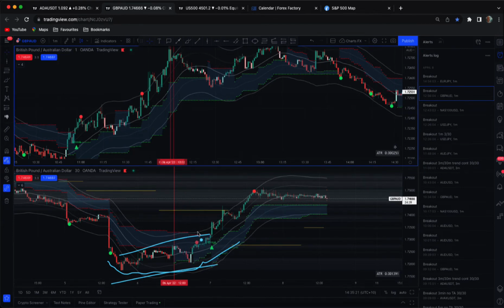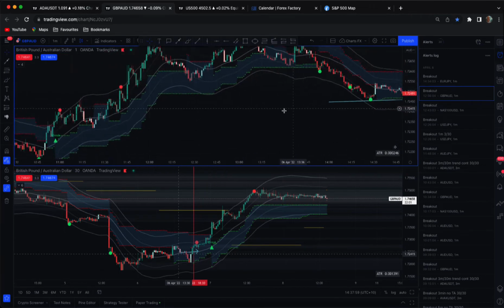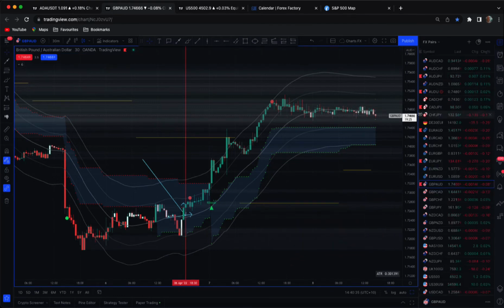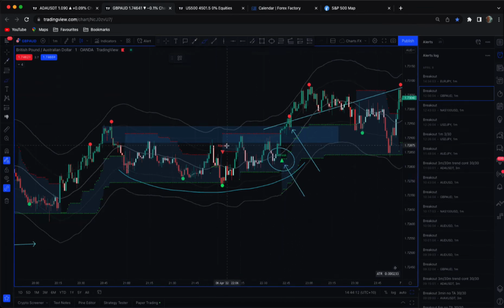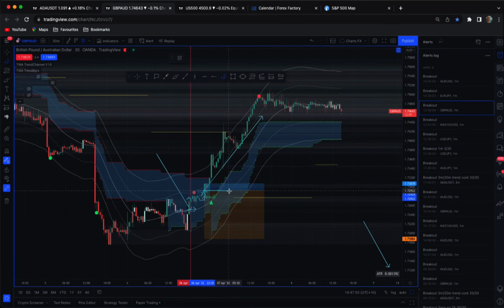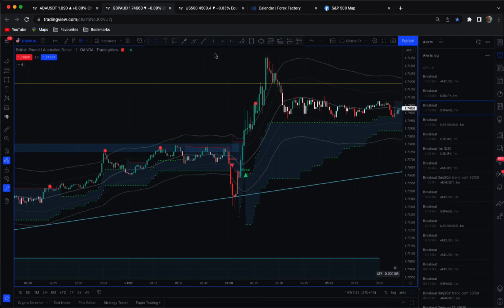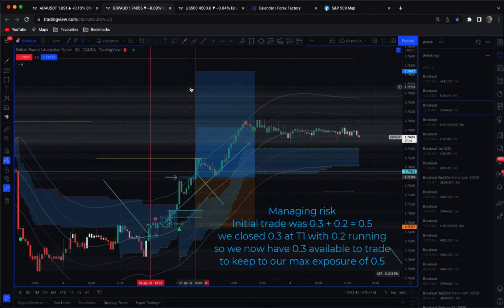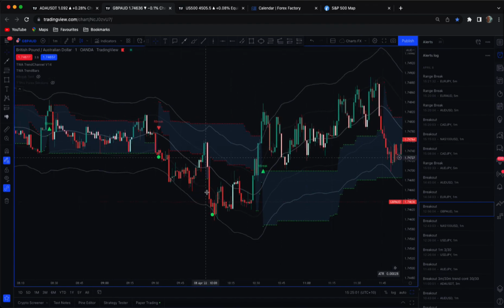Day Trading Forex GBPAUD